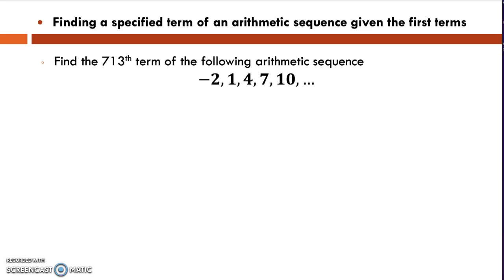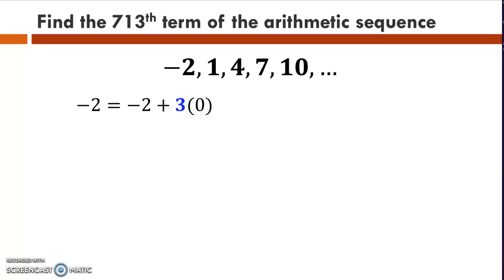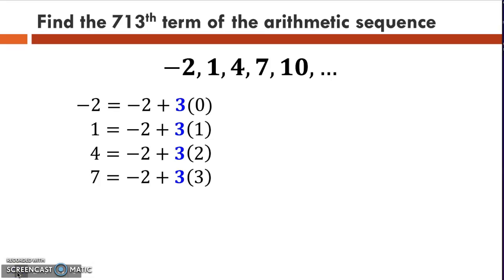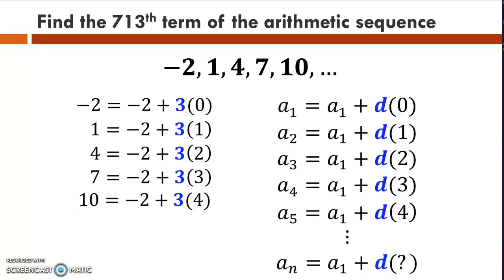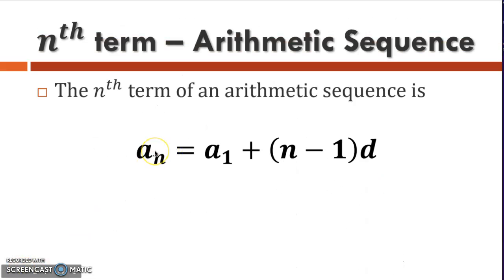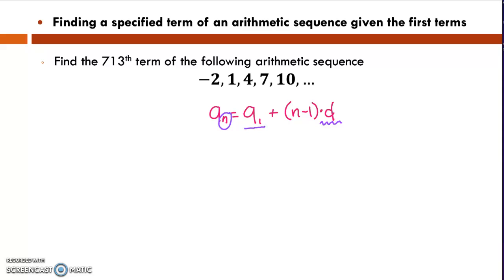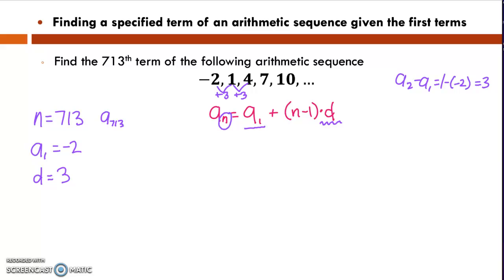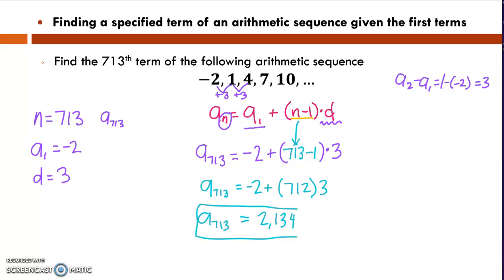Finding a specifed term of an arithmetic sequence given the first terms